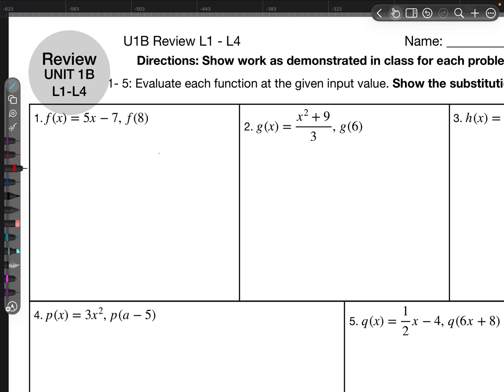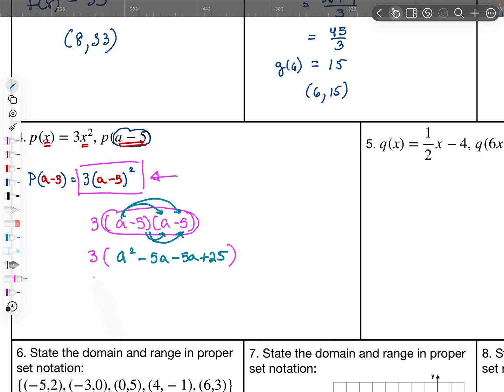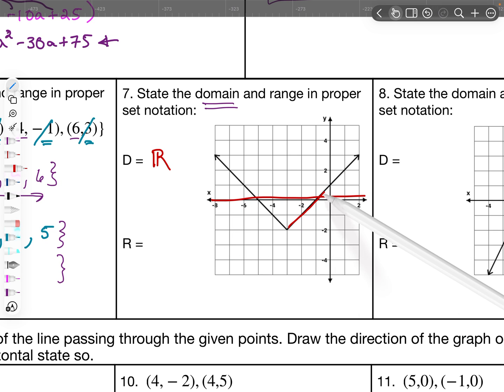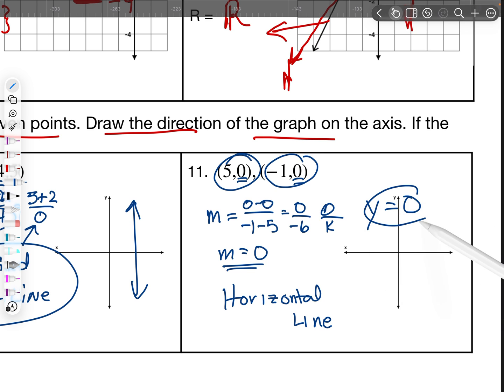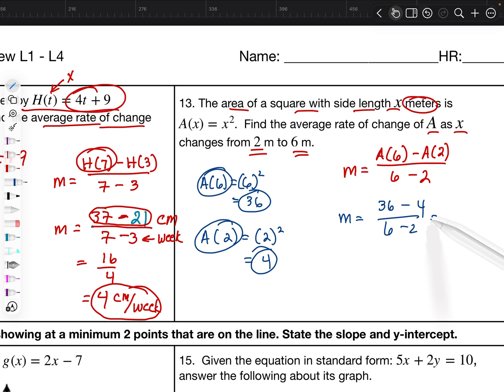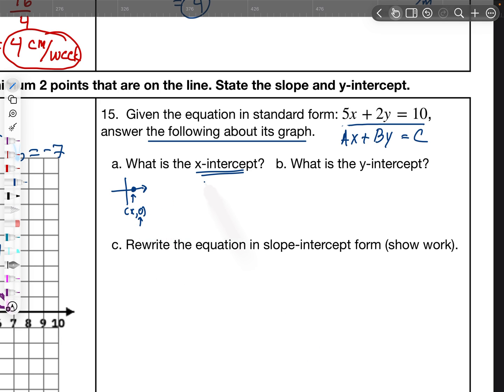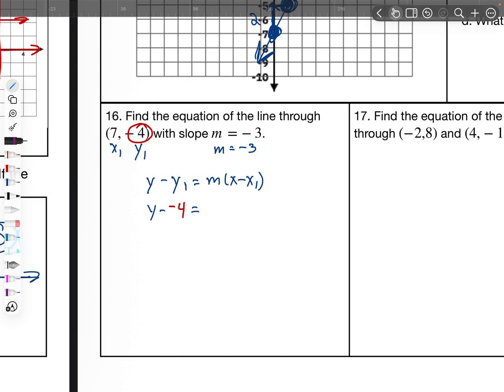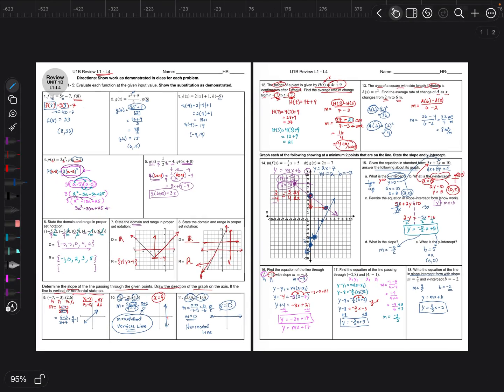Review Unit 1B L1 - L4: Linear Equations and Functions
Function notation, domain, range, slope, rate of change, equations of lines, graphing lines, writing equations of lines.